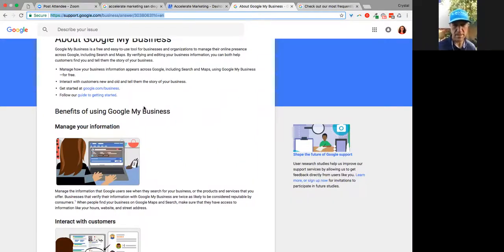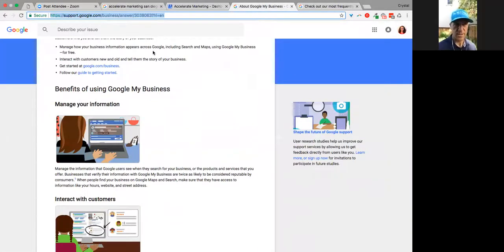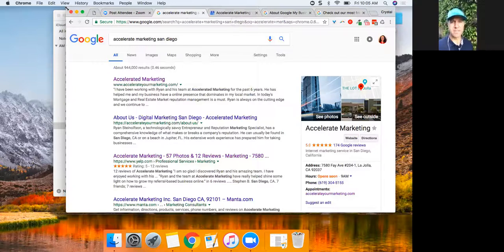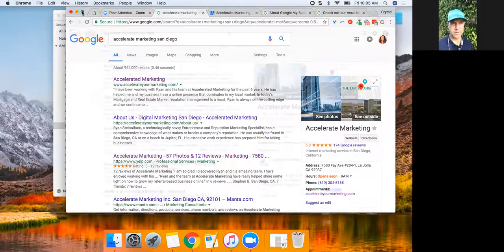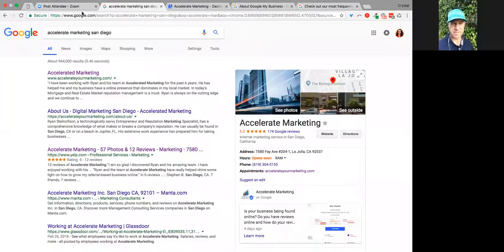Frequently Asked Google My Business Questions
✅ How much does it cost to use Google My Business?
✅ How do I sign up and get verified?
✅ How do I find my business online once I’m verified?
✅ How do I flag inappropriate reviews?
Account Manager Crystal Horton interviews CEO Ryan Steinolfson